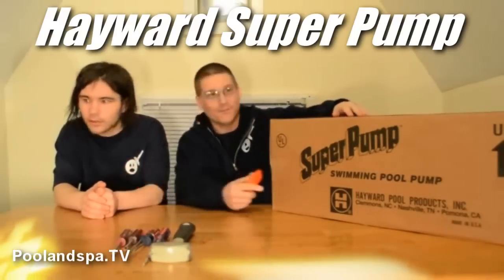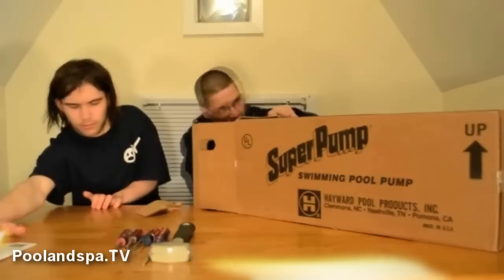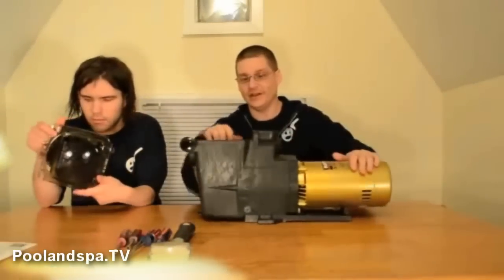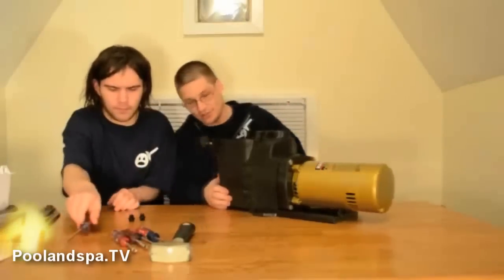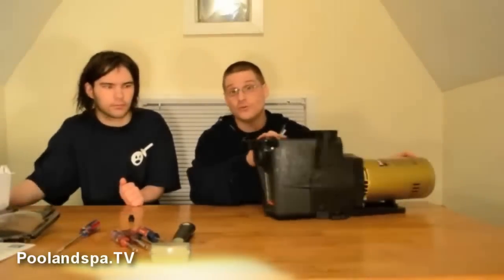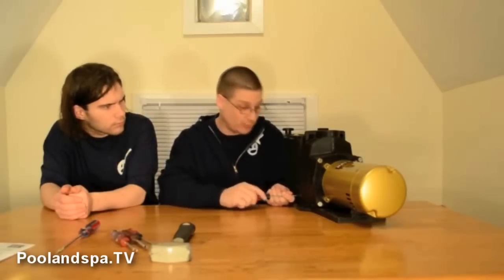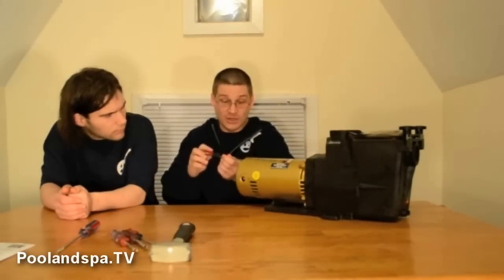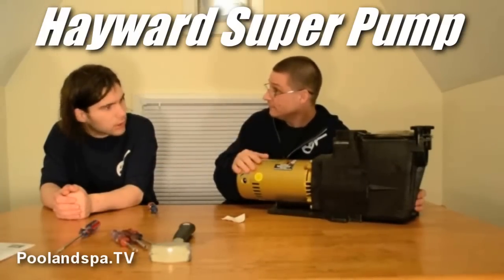Hayward Super Pump Review - Poolandspa.TV Swimming Pool & Hot Tub Spa Pump Repair Series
Hayward Super Pump Review - Poolandspa.TV Swimming Pool & Spa Pump Repair Series

This Episode:

"What's In The Box Of The New Hayward Super Pump?"

Complete Pool Pump Product Review.  Hosts Joe Tamargo & Robert Lindsay from Wet Head Pump Repair go over all the features of the new Hayward Super Pump from Poolandspa.com.  Very detailed review, covering all aspects of this high quality, top of the line pool or spa pump.

Produced by Master Image Productions for Poolandspa.TV in association with Poolandspa.com.

To learn more about this Hayward Super Pump and other pool & spa products, visit our web site at:

Poolandspa.com Inc.
Rights Managed (RM) by:
Master Image Worldwide Entertainment Group.